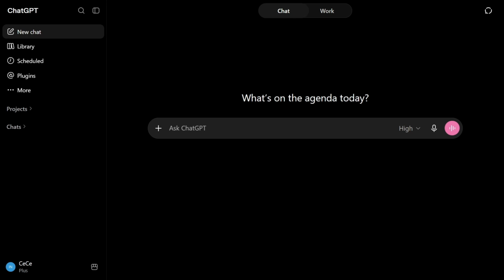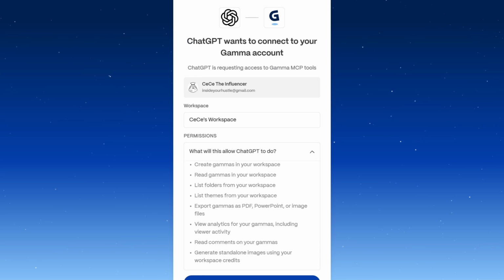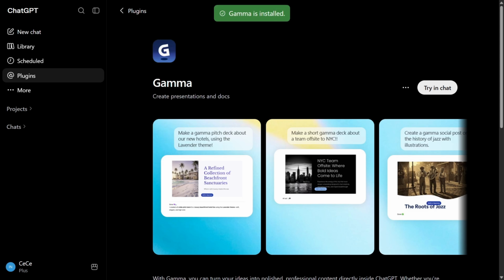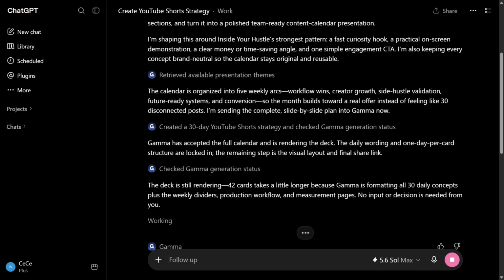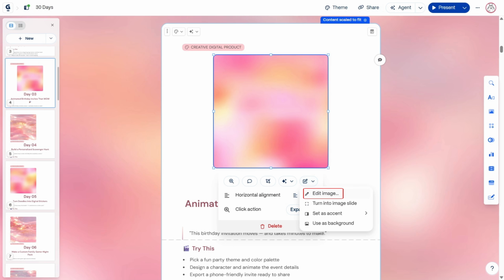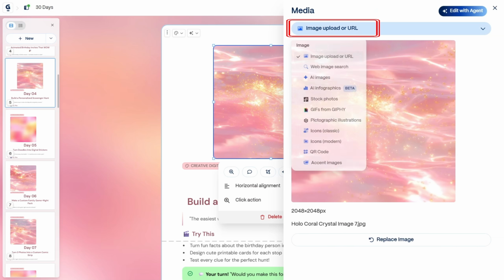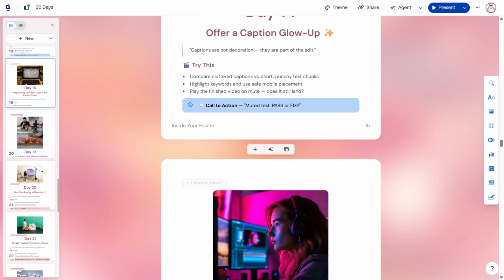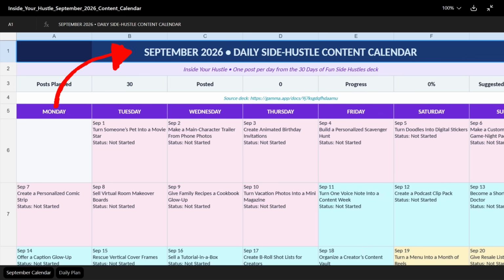I Connected ChatGPT to Gamma—It Built My 30-Day Content Plan!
What if the ideas you’ve already created in ChatGPT could become an entire month of content?

In this video, I connect ChatGPT to Gamma using Gamma Connectors and turn my existing ideas into an organized 30-day content plan. I also show Gamma how to focus on the content I want—without pulling from older sponsorships or brand deals.

If you’re a content creator, entrepreneur, or side hustler looking for a faster way to plan and organize your ideas, this workflow may be exactly what you need.